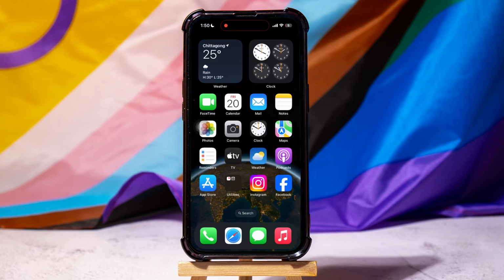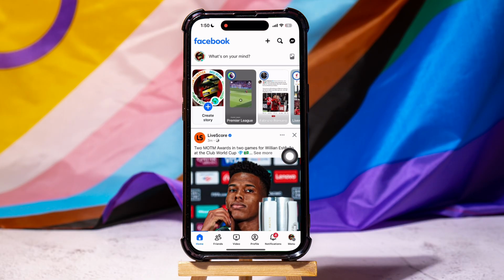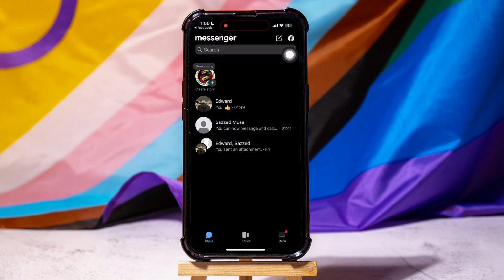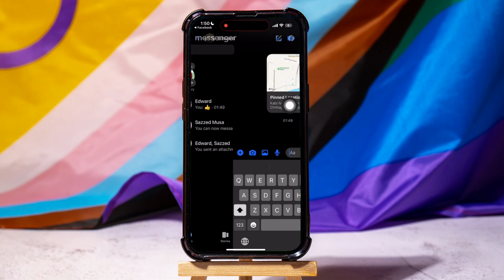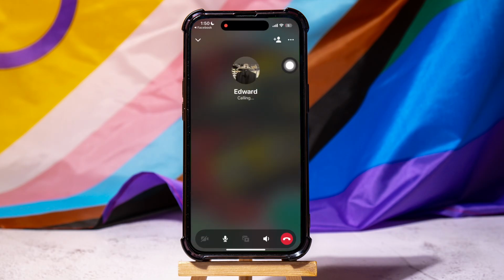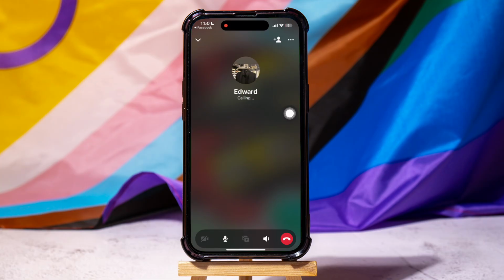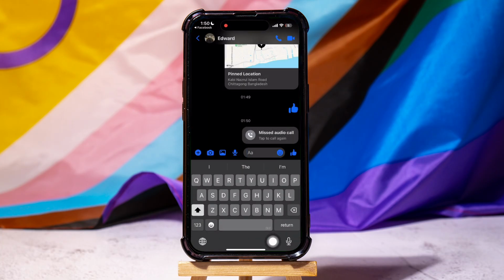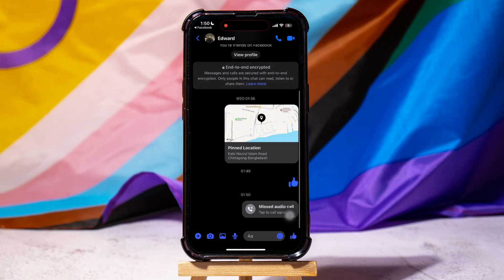How To Call On Facebook Messenger 2026 (iPhone & Android)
Learn how to call on Facebook Messenger with ease! In this video, I dive into the simple steps to make voice and video calls using Facebook Messenger. Whether you're catching up with friends or having a virtual meeting, Messenger calls are a game-changer. I'll walk you through setting up a call, ensuring your audio and video settings are spot on, and share tips on managing group calls for those big hangouts. If you've ever wondered how to make a call on Facebook Messenger or need help with Messenger video calls, you're in the right place. Let's make staying connected easier and more fun!